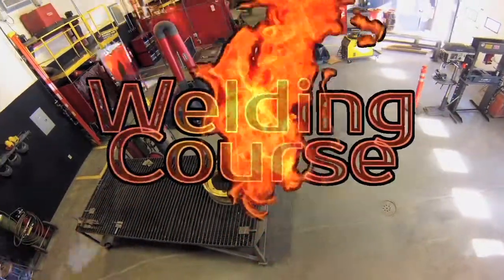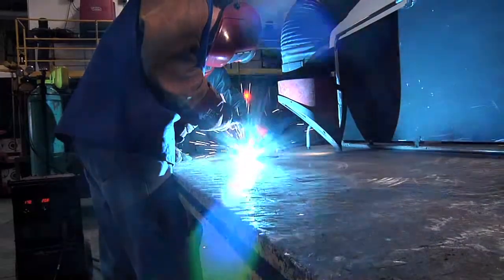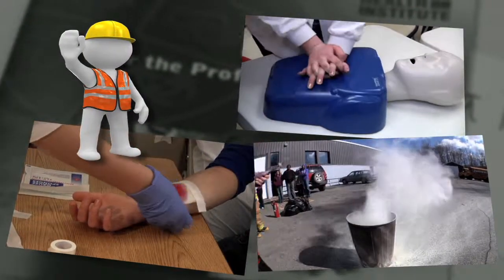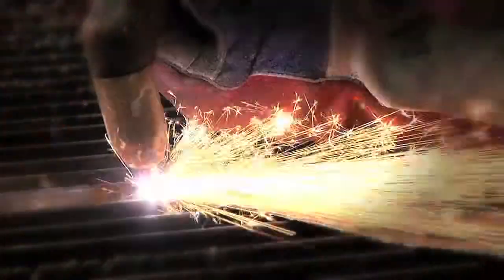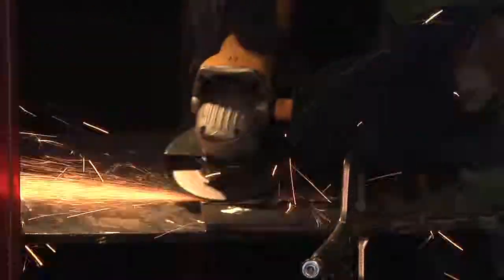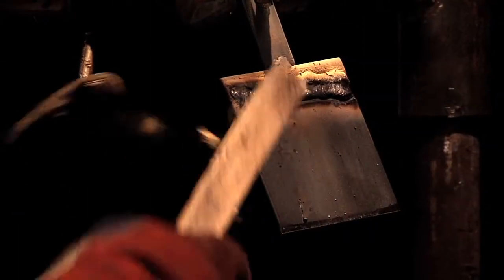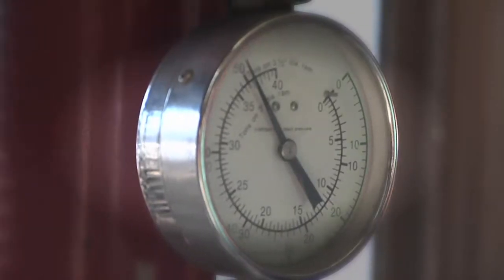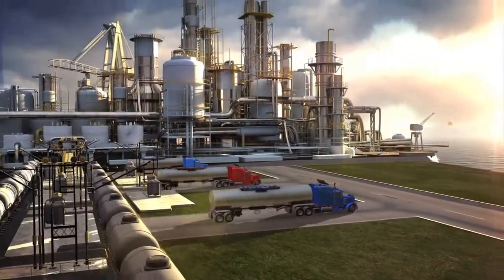Region Two School of Applied Technology Welding Class 72 weeks March 2015 web file